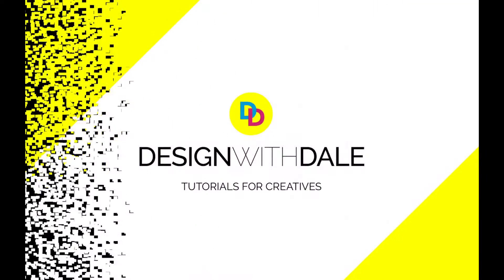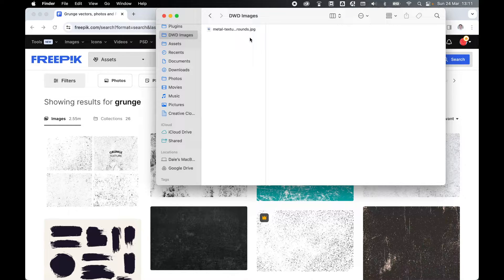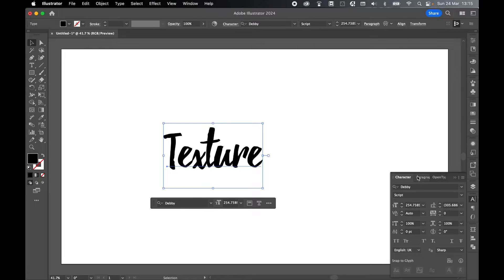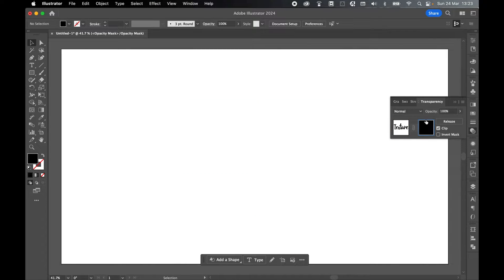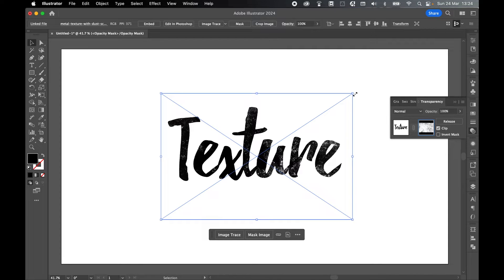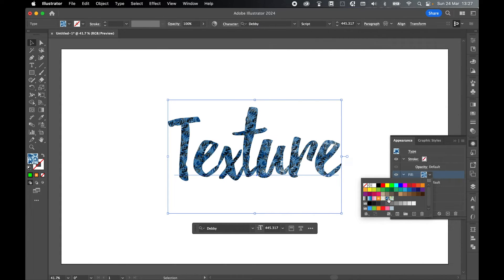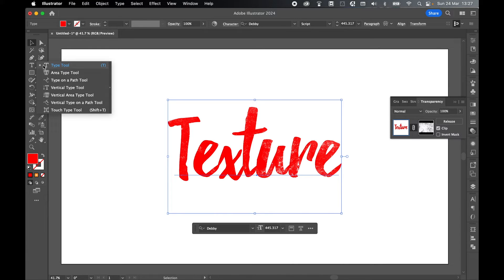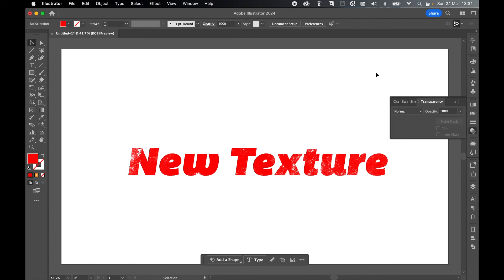Add Gritty Grunge Textures To Editable Text In Illustrator CC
Learn how to add gritty and grunge textures to fully editable text in Illustrator CC and make changes to both the texture and the text.

00:00 Download Texture
00:30 Create Text
01:02 Apply Mask
01:42 Changes in Appearance Panel
02:23 Edit Text